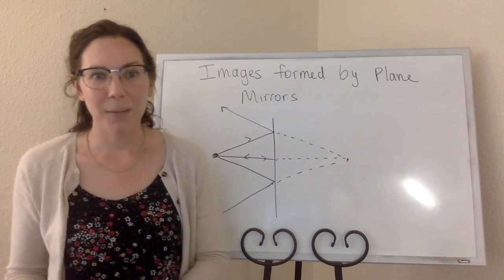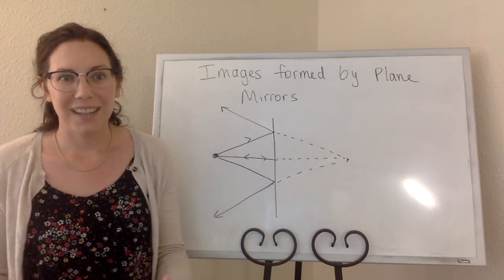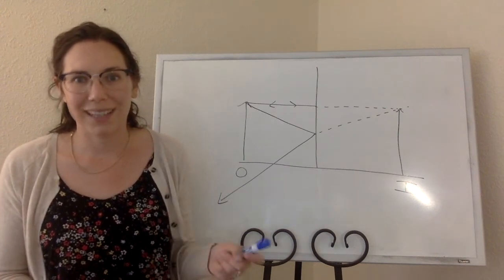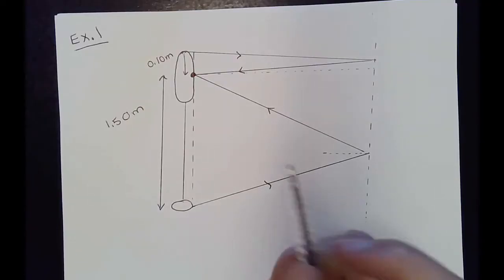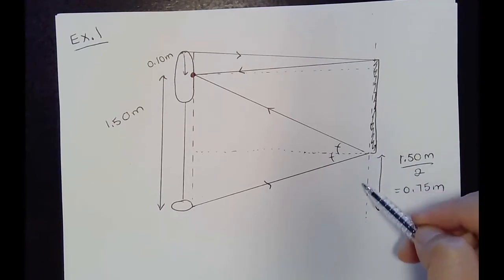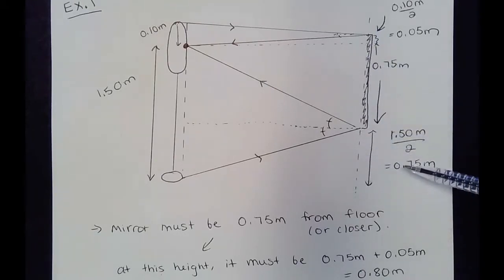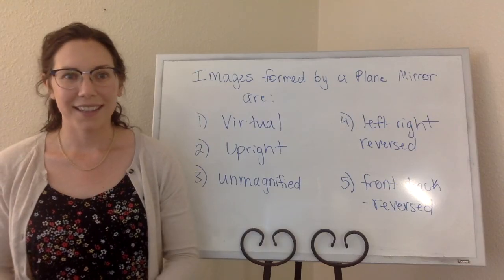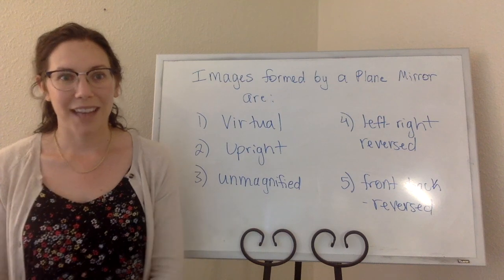Phys 141- 5.1 Images Formed by Flat Mirrors